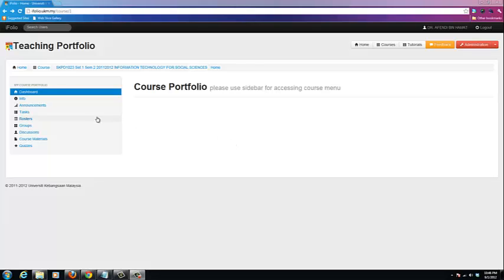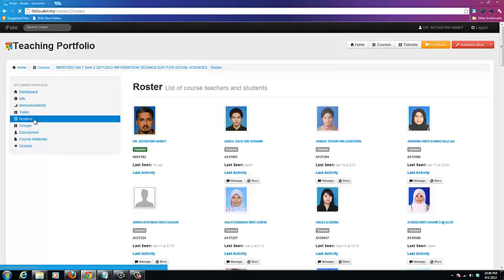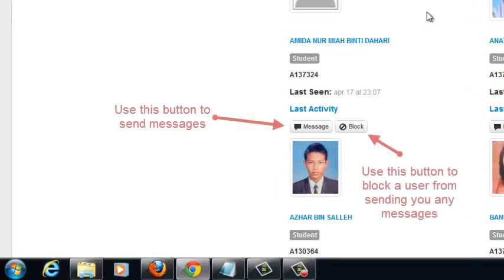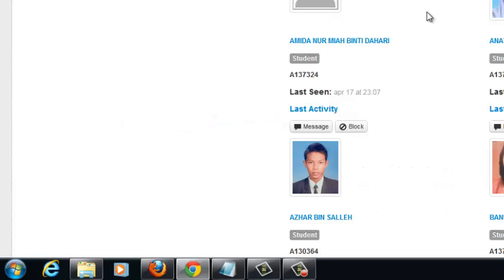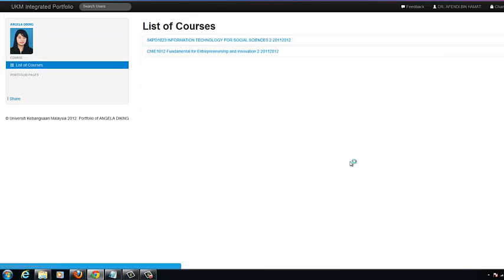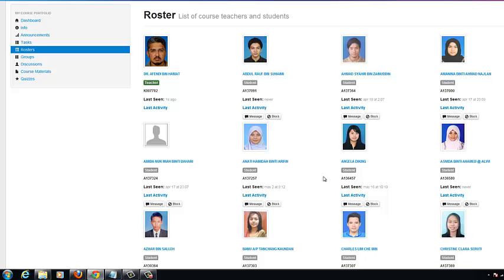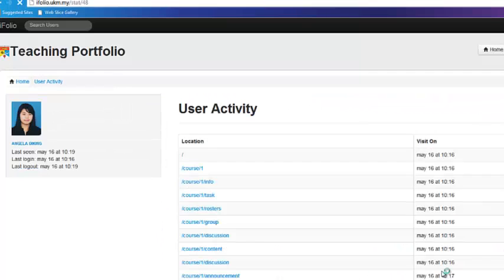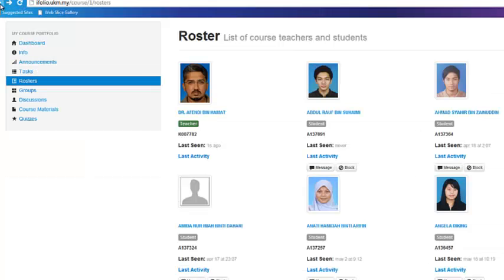iFolio UKM Tutorial: Using the Roster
iFolio tutorial on how to make use of the roster.